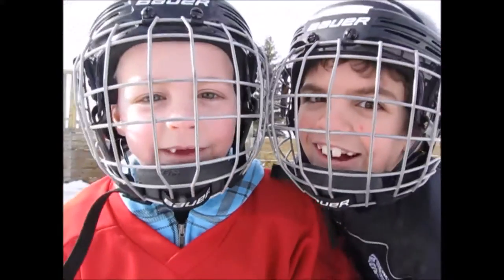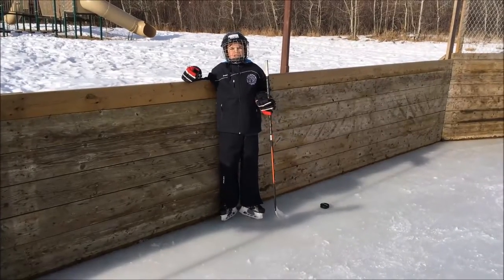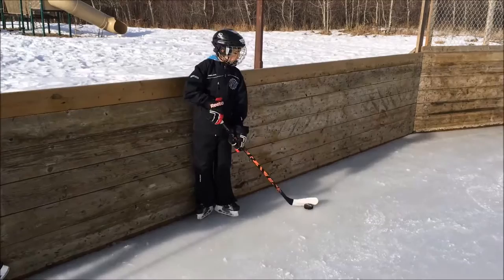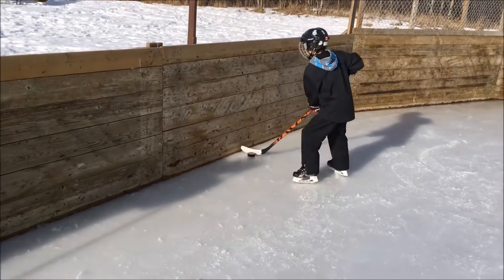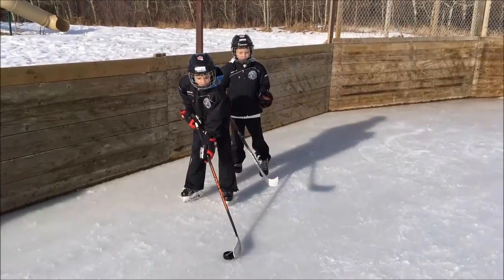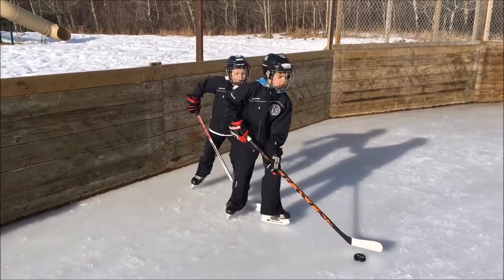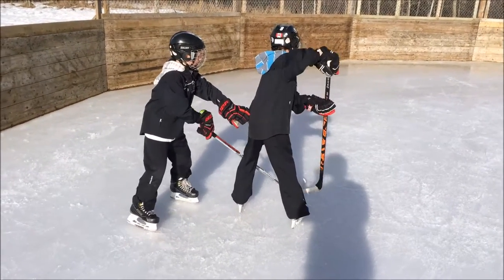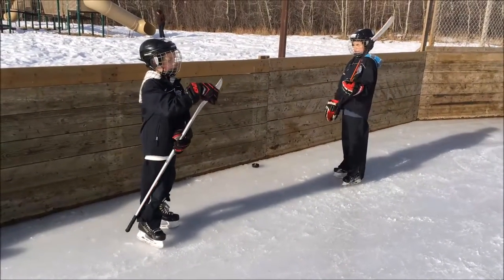Puck Battles Along the Boards - Hockey Tips for Kids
Here is short video we made when the outdoor ice was still decent.  We'll try to do some more puck battle videos next season.